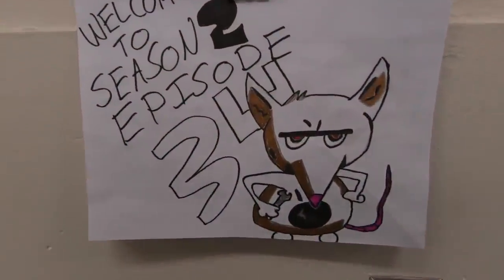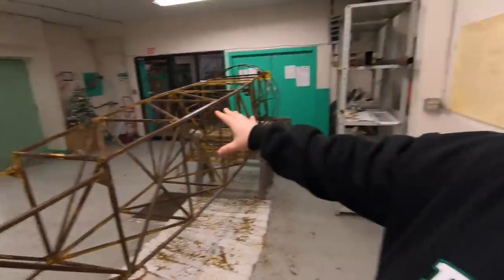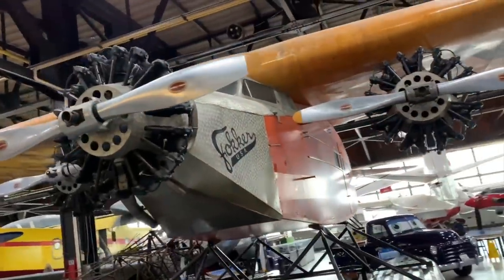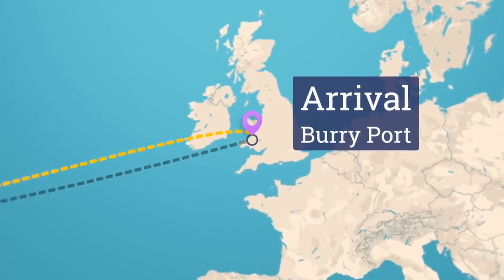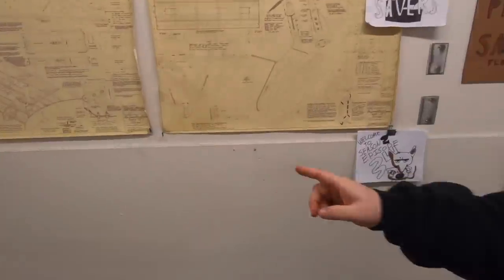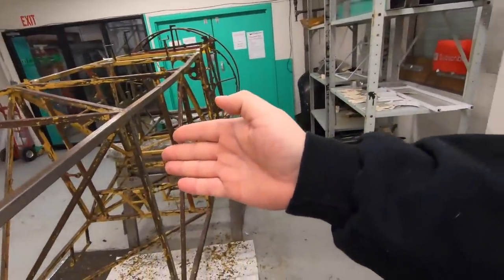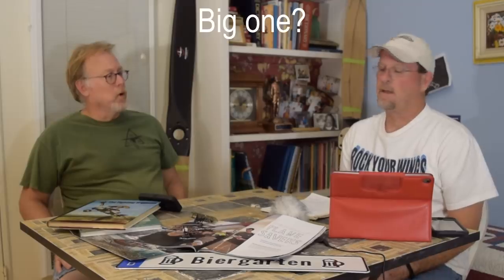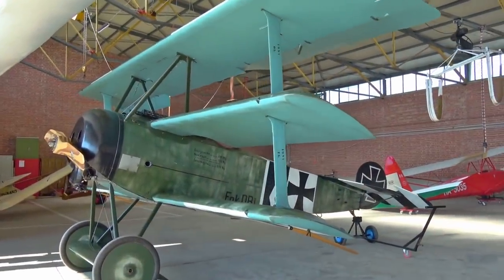That's a Big Fokker! Let's learn some Fokker History | Plane Savers S2-E34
PLANE SAVERS
"That's a Big Fokker! Let's learn some Fokker History"

For Season 2 we are saving a Fokker Dr.1 Triplane and a De Havilland Fox Moth

Plane Savers eBay Store

Do you have skills and want to VOLUNTEER? We have made a Google Form for you to fill out and lets us know how you can HELP!

Plane Savers FACEBOOK Group!

Mikey McBryan
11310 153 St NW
Edmonton, AB
T5M 1X6

A Place for all Avgeeks that love Warbirds